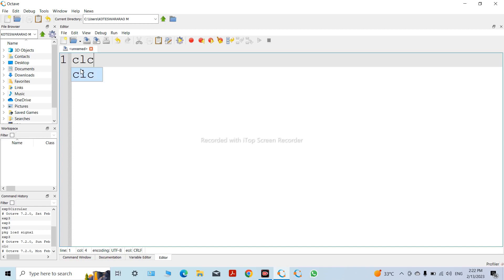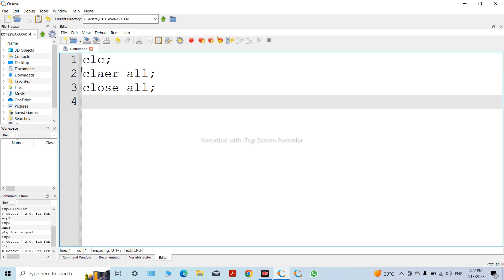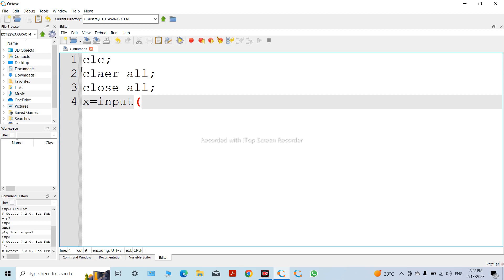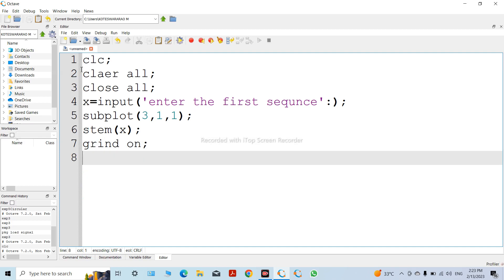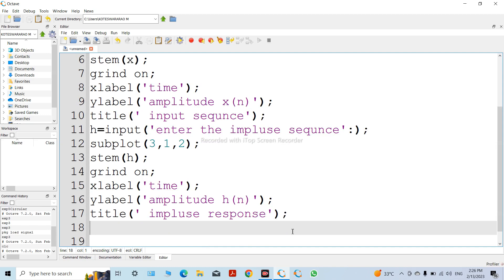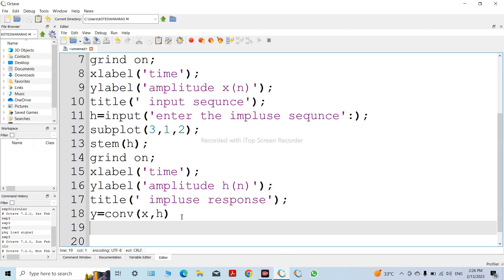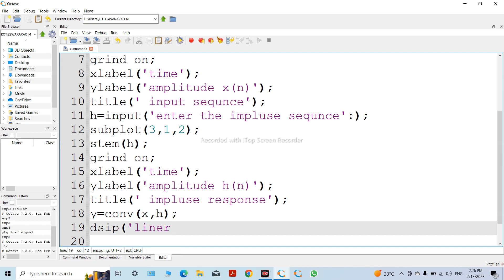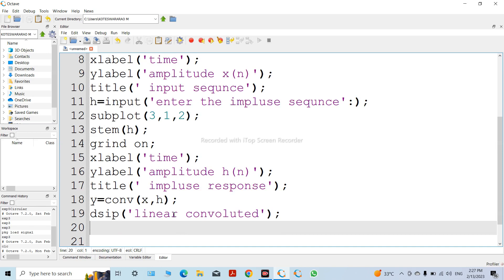Convolution of Two Sequences in Matlab || Linear Convolution Using Matlab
In this tutorial we will write a Linear convolution program in Matlab.

Linear convolution is the basic operation to calculate the output for any linear time invariant system given its input and its impulse response.